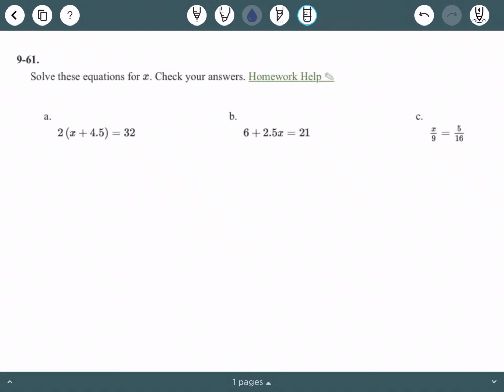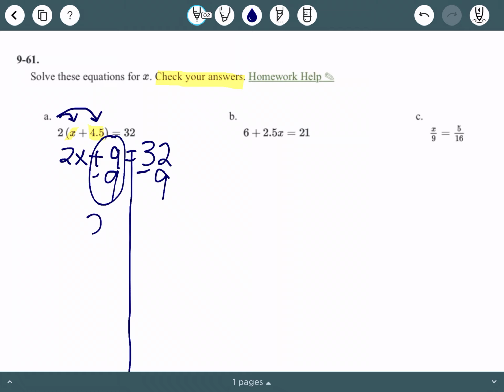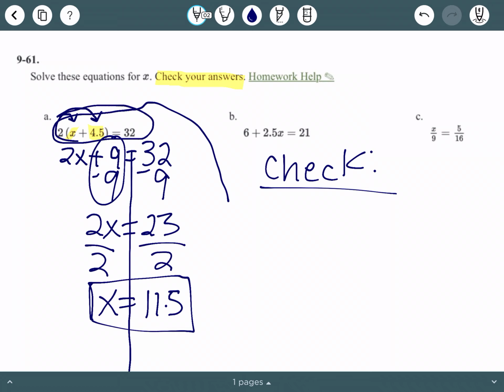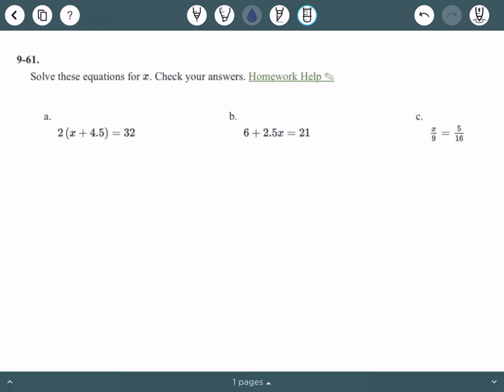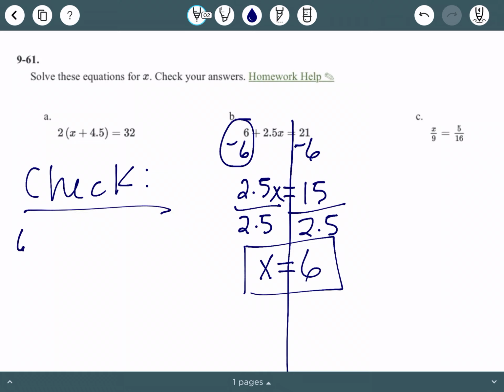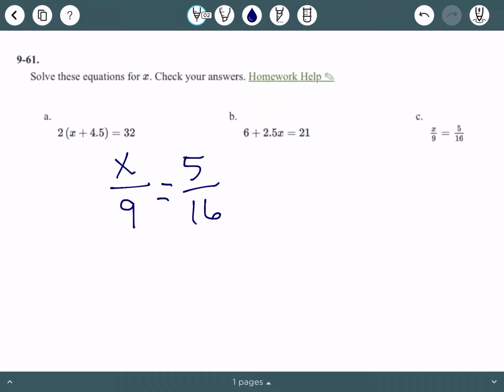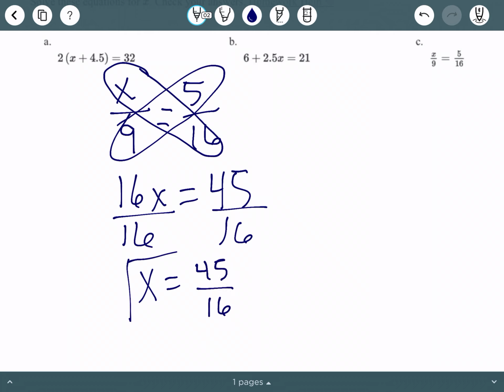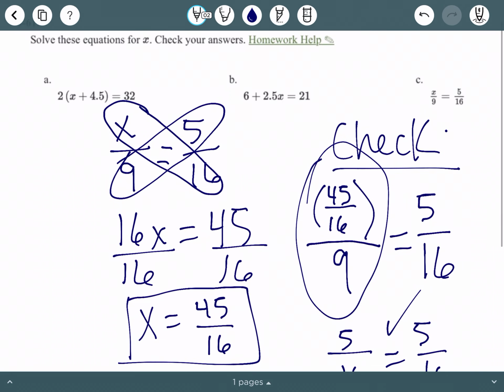CPM Math 8 Problem 9-61